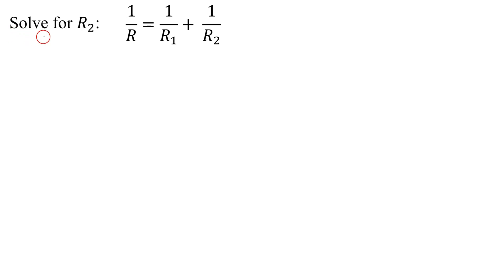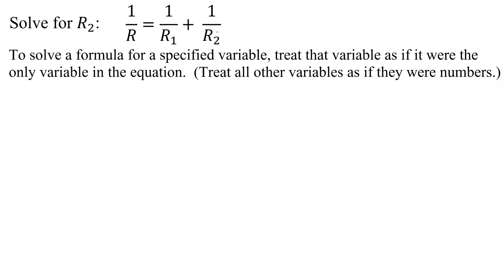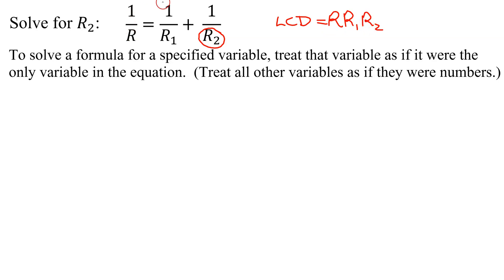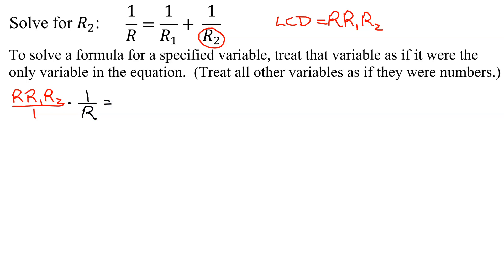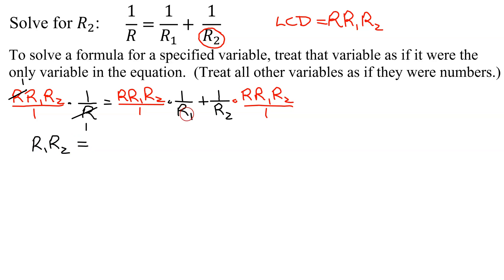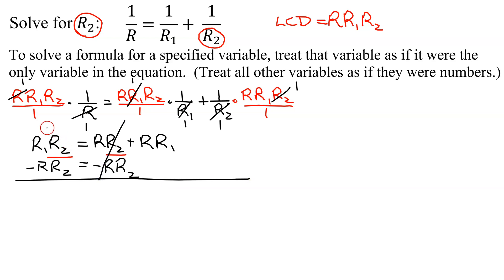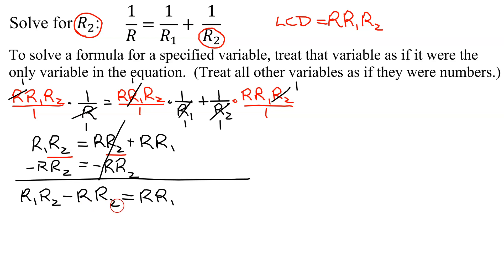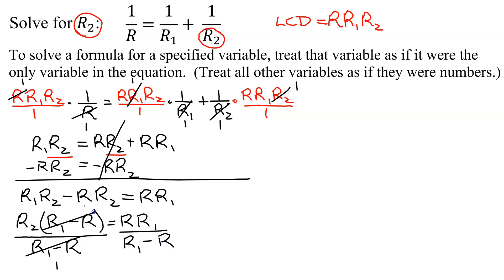Solve Literal Equation (Formula) - Solve 1/R=1/R1+1/R2 for R.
The formula 1/R=1/R1+1/R2 is solved for R2 by first clearing the denominators by multiplying each term in the equation by the LCD (least common denominator).  Then the two terms containing R2 are moved to the left side of the equation.  R2 is then factored out of these two terms before it is isolated on the left side of the equation.

Timestamps
0:00 Introduction
0:46 Multiply by LCD
3:22 Collect all R2 terms on LHS
4:08 Factor out R2
4:40 Isolate R2